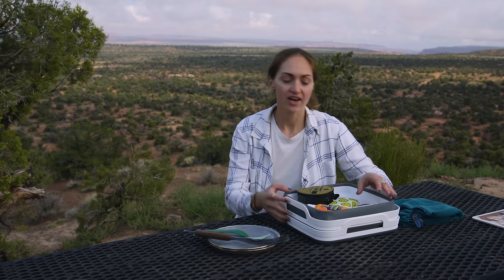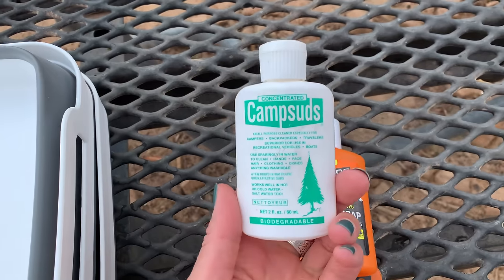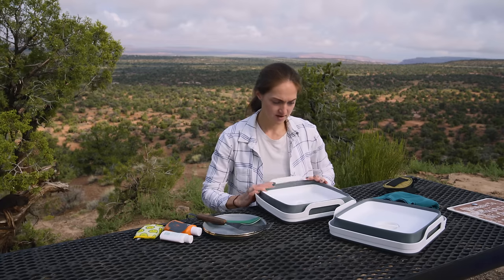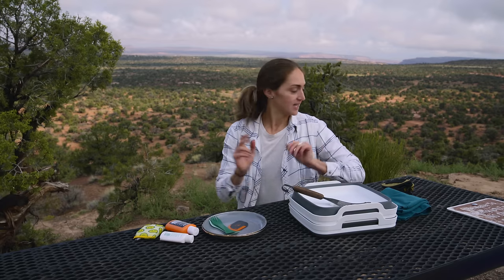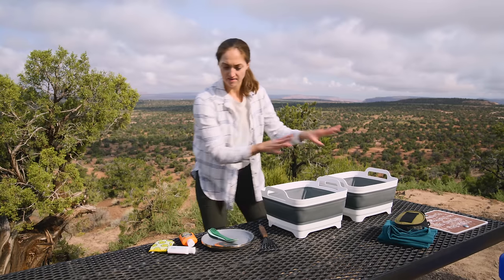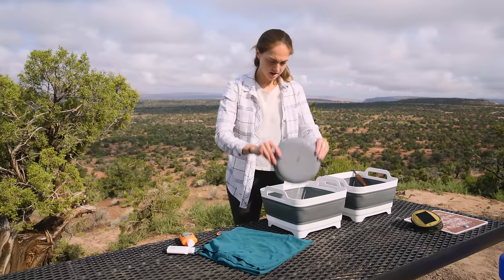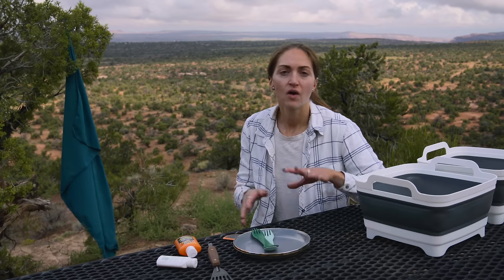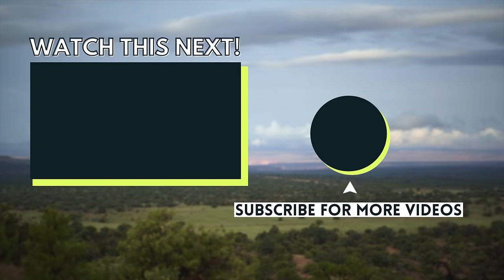How to Clean Dishes CAMPING *step-by-step guide*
Ever wonder how to clean dishes while camping? In this video, I show you exactly how I wash dishes when I'm car camping. For links to everything mentioned or shown in this video, click SHOW MORE!

Vlogging lens
SD card
My drone